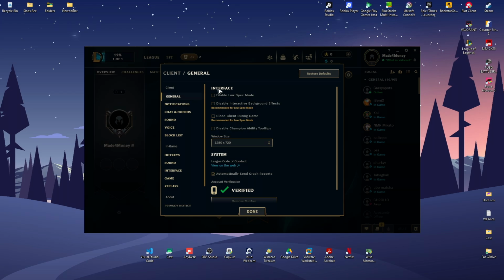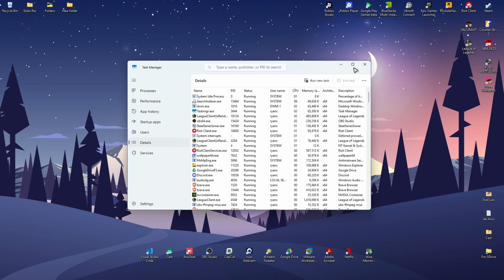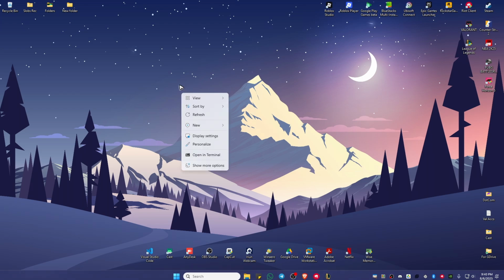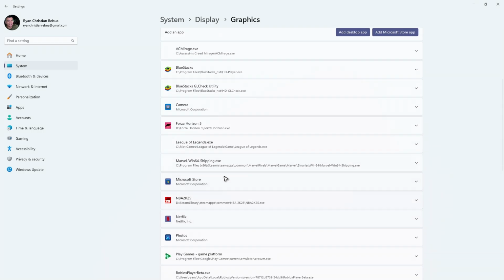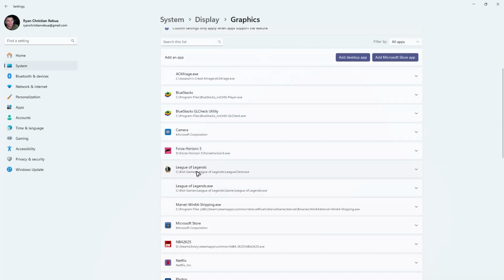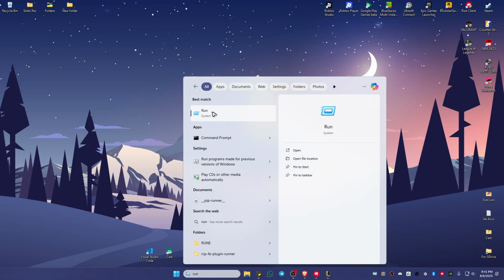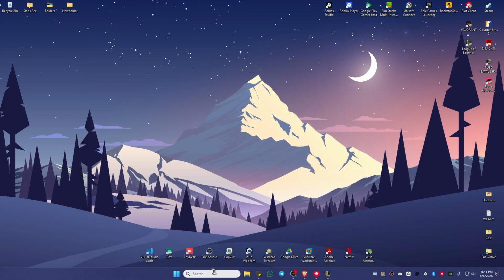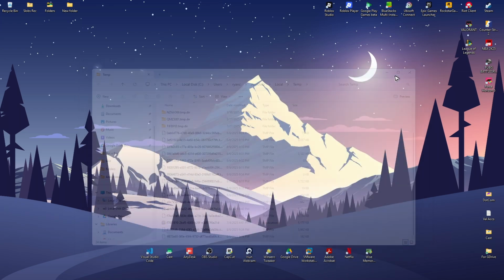FIX League of Legends Client Lagging & Slow - New Method 2026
FIX League of Legends Client Lagging & Slow

In this video, I will show you how to fix League of Legends client lagging and running slow on your PC. If your LoL client takes too long to load, freezes in the lobby, or responds sluggishly when navigating menus, this guide is for you. I’ll walk you through methods like clearing client cache, enabling low-spec mode, repairing the installation, and optimizing Windows settings. Whether you’re using Windows 11 or 10, these fixes will make your League client smoother and more responsive.

Chapters:
00:00 Introduction
00:10 FIX League of Legends Client Lagging & Slow